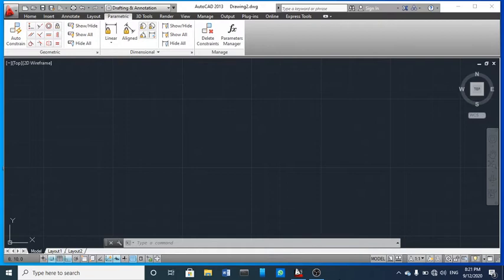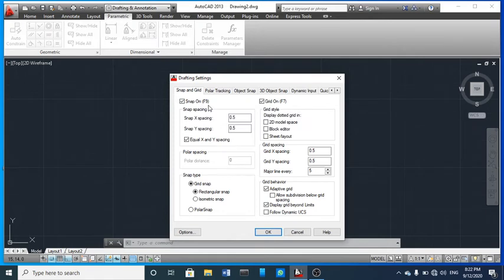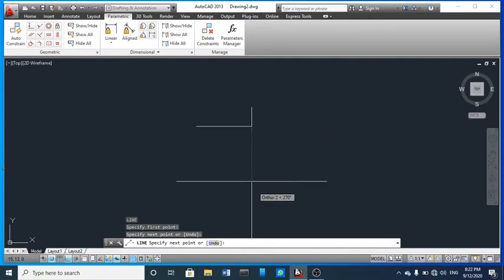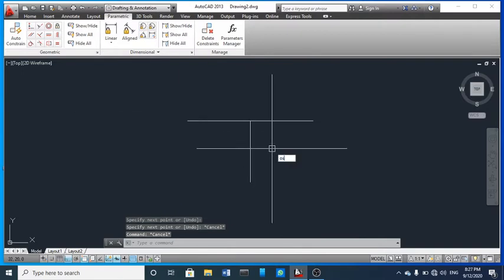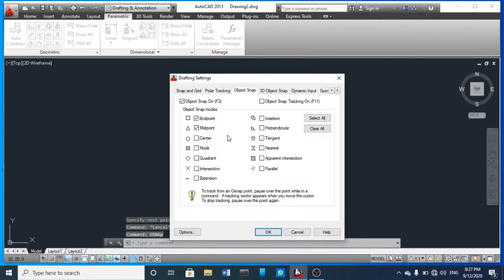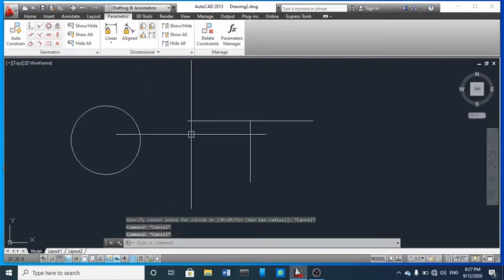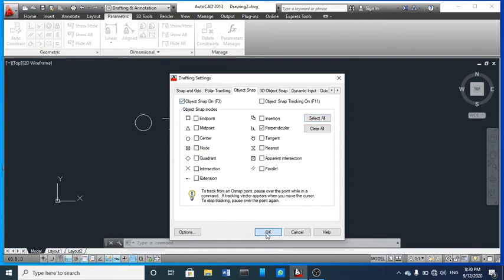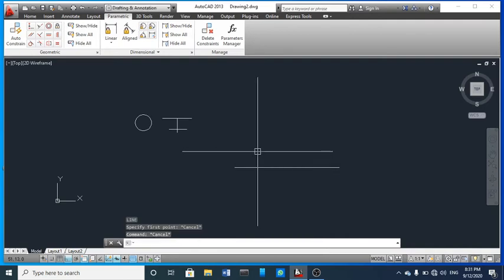SNAP,GRID AND OBJECT SNAP IN AUTOCAD